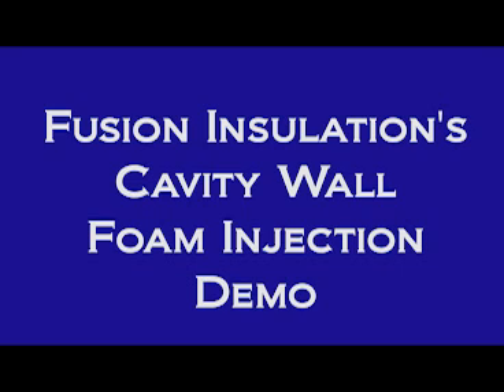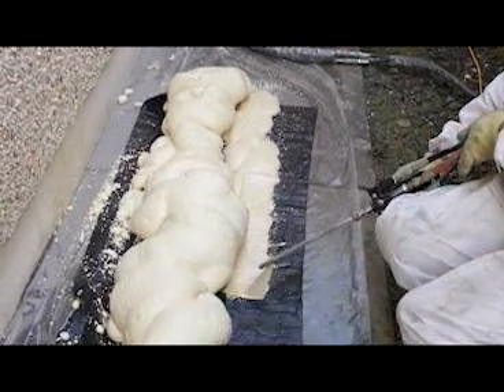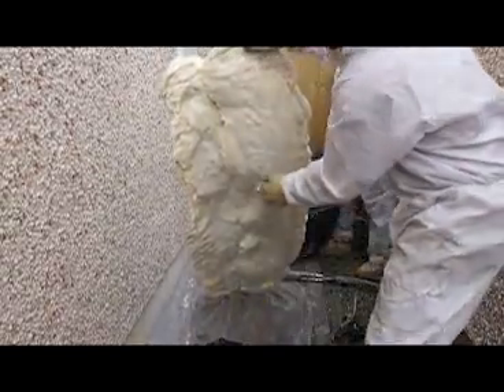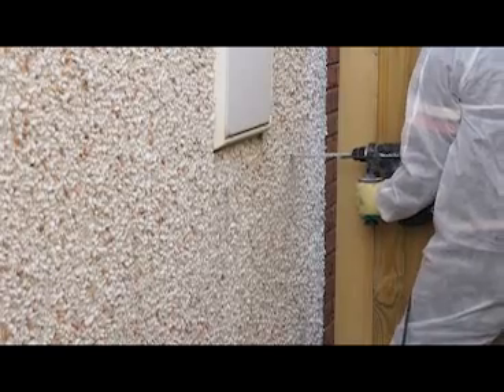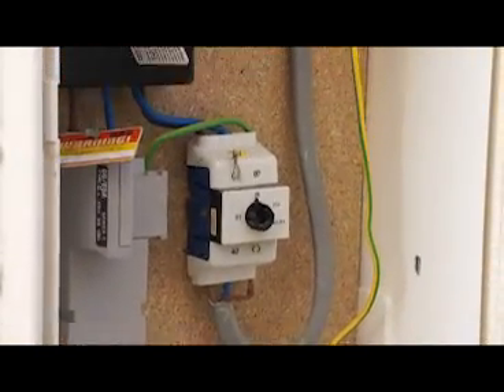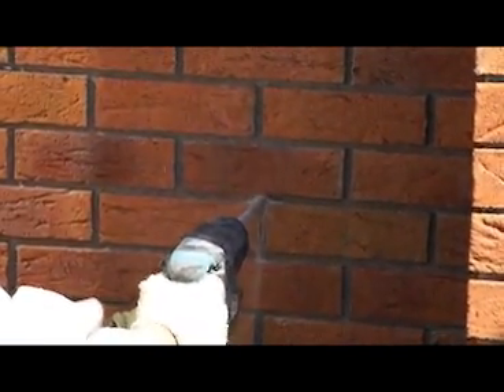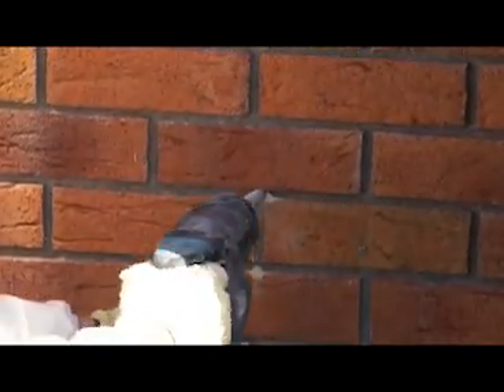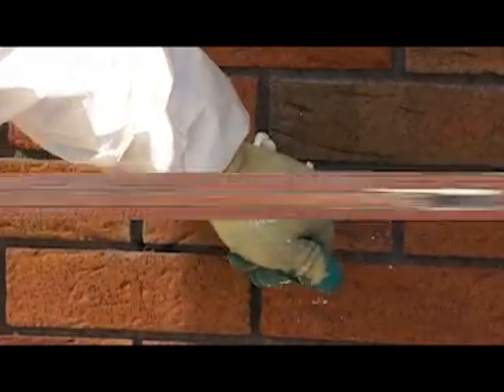CAVITY INJECTION FOAM EXPANDS 150 TIMES ITS ORIGINAL VOLUME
If you've got a cavity wall in your home chances are its not insulated as well as it could be. Why? Because the guys the built it are block-layers, they are not insulation professionals. So biff , bamm , bosh the insulation tends to get whacked in with usually little attention to joints or sealing. The end result is that you end up with a perishing cold house that's costs a fortune to heat. So whats the solution? Well watch the video and you will see that our cavity injection system takes no prisoners. Foam just wants to do one thing in life and that is expand. Watch it squeezing out the holes we've drilled . So phone us today on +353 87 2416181 for a free quotation